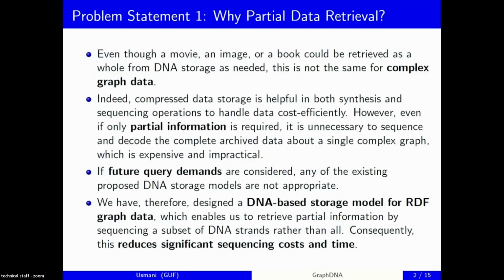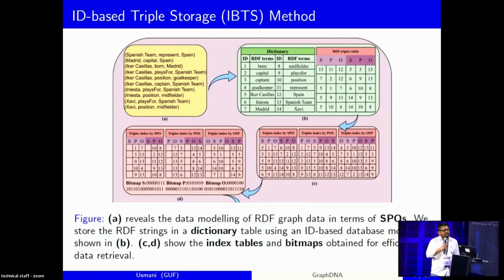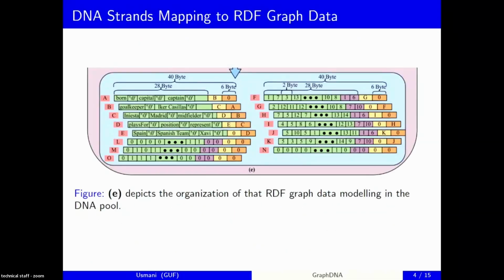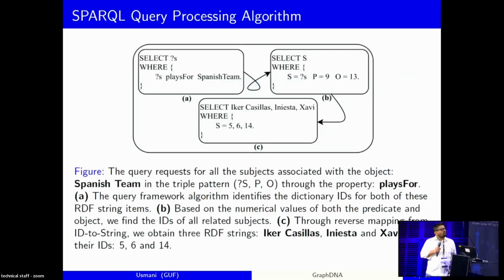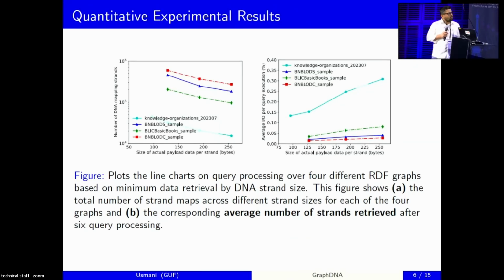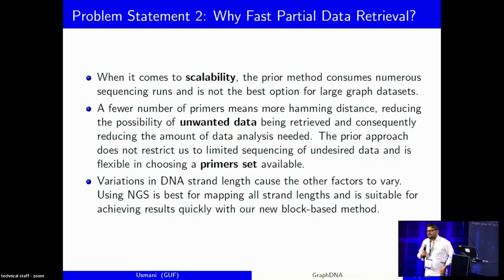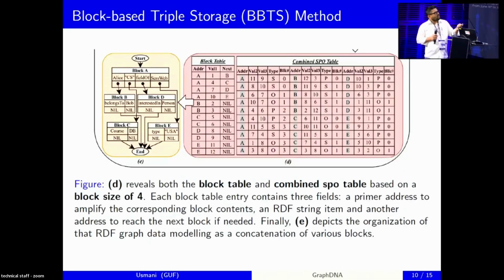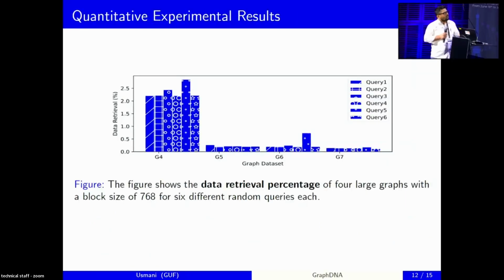DNA based storage or RDF Graph data a futuristic approach to data analytics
Future data analytics require enormous storage space for data-driven decisions, necessitating alternative storage sources for massive data archives. Since existing media have limitations, storage solutions have always been in demand. Deoxyribonucleic acid (DNA) is an emerging storage medium appropriate for archiving rapidly increasing digital volumes. Due to its longevity, DNA storage technology has led to numerous applications—particularly in the network biology and medicine domains—to store and retrieve entire data. DNA synthesis and sequencing costs can be reduced by compressing data in its entirety before storing it.

Previous attempts were made to store compressed data objects in DNA to reduce operational costs. Likewise, in a study, two images of 10,894 bytes in size were compressed into 3,633 bytes, and a total of $2,540 was spent on its testing and synthesis. Even though a movie, an image, or a book could be retrieved as a whole from DNA storage as needed, neither is equally applicable to complex graph data. Indeed, compressed data storage is helpful in both synthesis and sequencing operations to handle data cost-efficiently. However, even if only partial information is required, it is unnecessary to sequence and decode the complete archived data about a single complex graph, which is expensive and impractical. If future query demands are considered, any of the existing proposed DNA storage models are not appropriate. Prior works had not used DNA storage to retrieve partial information from complex graphs while leveraging advanced data analytics cost-effectively.

This paper presents a DNA-based query processing system to retrieve partial information efficiently from RDF graph data by sequencing a subset of DNA strands rather than all. Specifically, using binary search, we fetch and decode significantly fewer DNA strands to run SPARQL queries on RDF graph data. Our experimental analysis (based on two datasets composed of eight graphs) shows that the average data retrieval per query is less than 1% for RDF graphs larger than 1 megabyte. Therefore, sequencing costs are significantly reduced compared to retrieving all the data from a DNA library. However, more sequencing runs and additional index structures adversely affect sequencing time and one-time synthesis costs.

Presented by Asad Usmani, Goethe University Frankfurt am Main